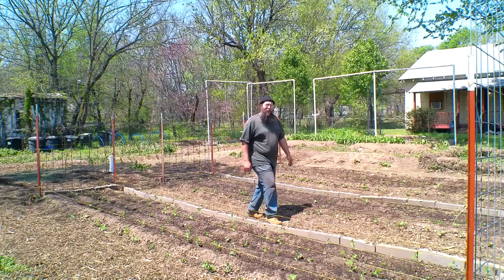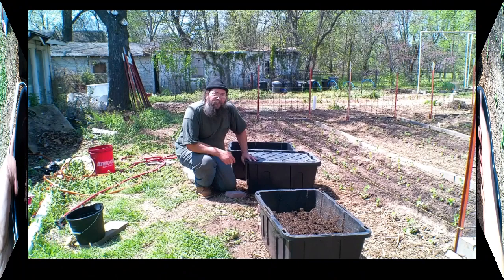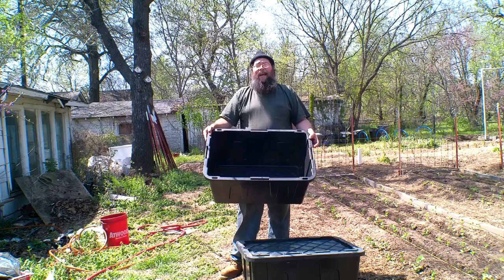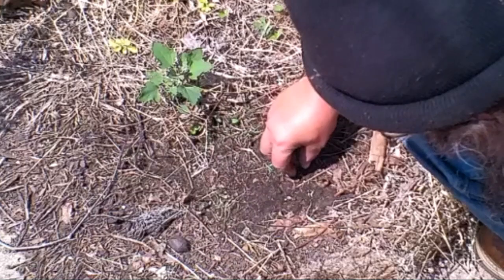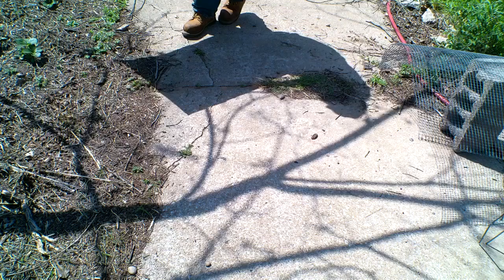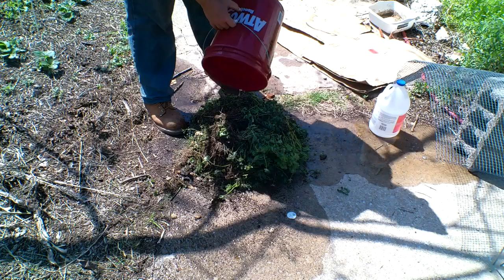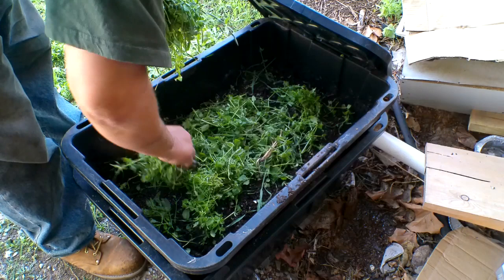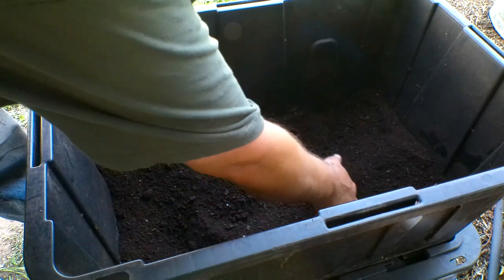FREE FERTILIZER: An Introduction to Vermicomposting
The news can be scary ..  Shortages seem to be the rule these days, not the exception - and now you've heard that fertilizers are joining the list of things that may either get incredibly expensive, or just disappear from the shelves entirely.  Well, good people, I have good news for you:  NATURE HAS NO SHORTAGE.

That's right!  By working WITH nature instead of against it, you can have an endless supply of free fertilizer:  Nitrogen?  Check.  Potassium? Check.  Phosphorous? Check.  LOADED with micronutrients, too .. no need to import rock dust at a premium price.  You want to SUPERCHARGE your soil?  NO PROBLEM:  this soil amendment comes ready equipped with hordes of beneficial microbes and fungi.

Did I mention .. its FREE?